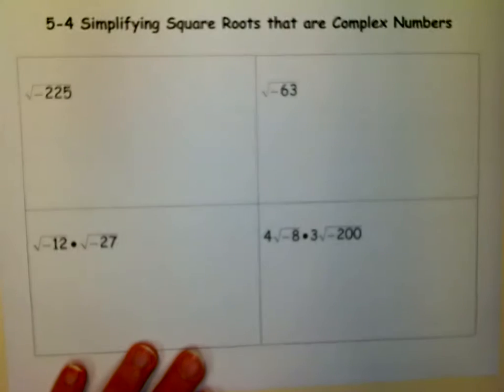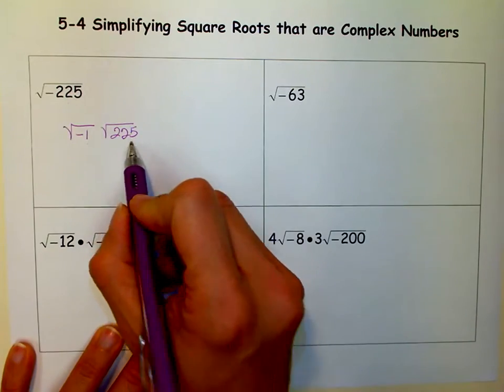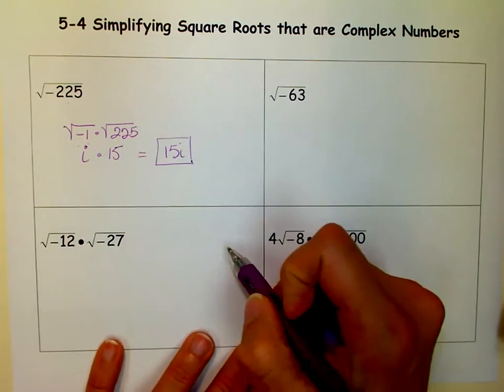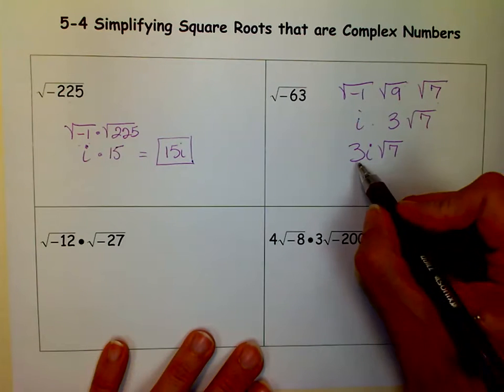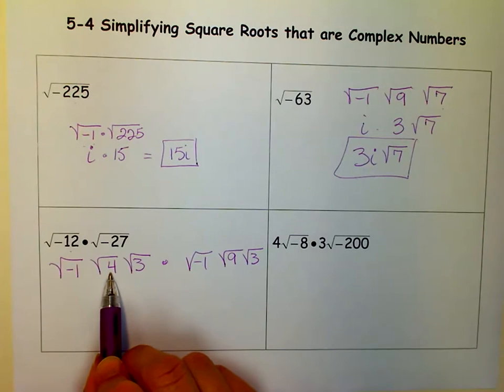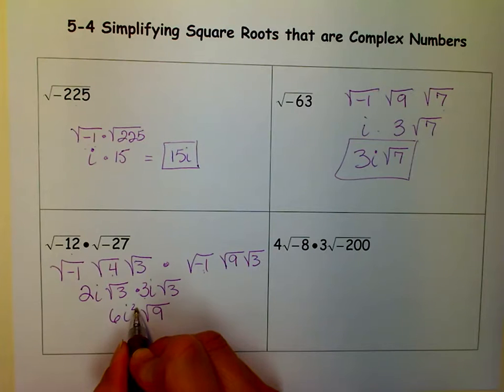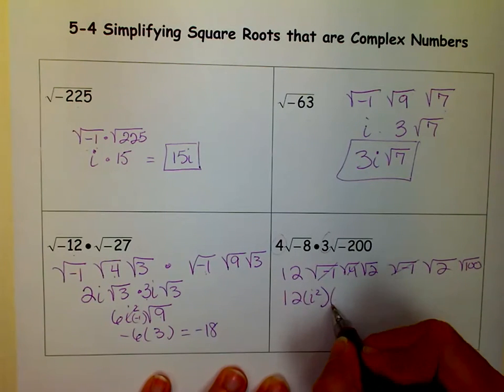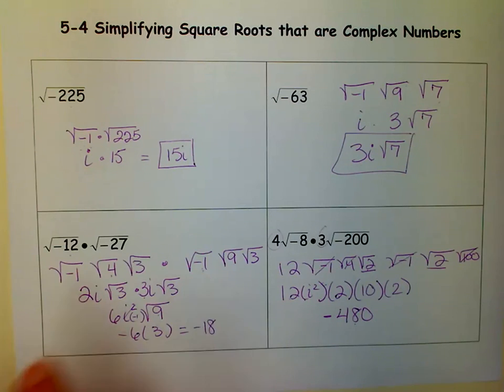Simplifying Square roots that are imaginay.mov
Simplifying Square roots that are negative.